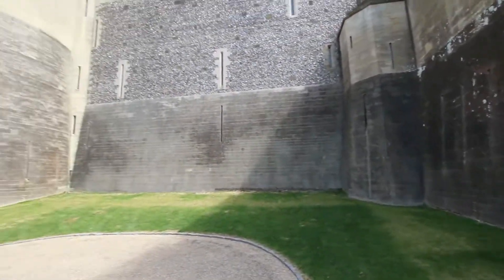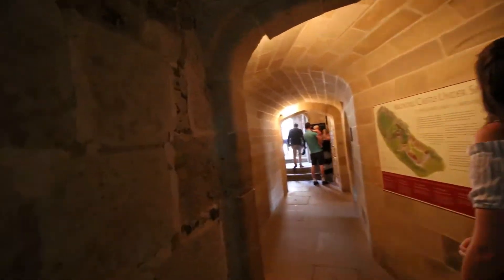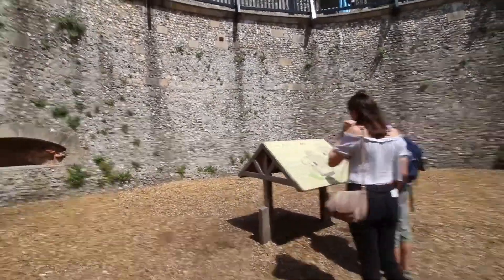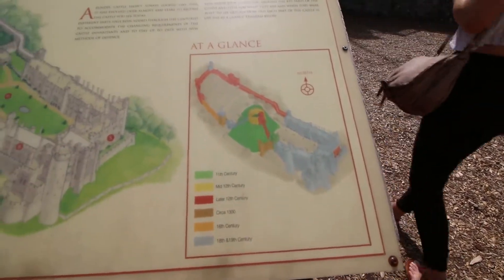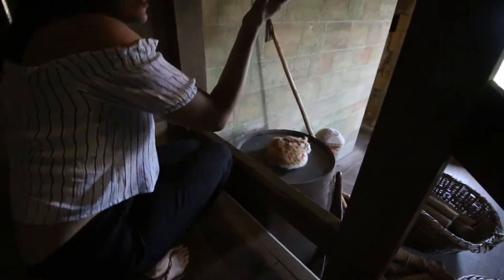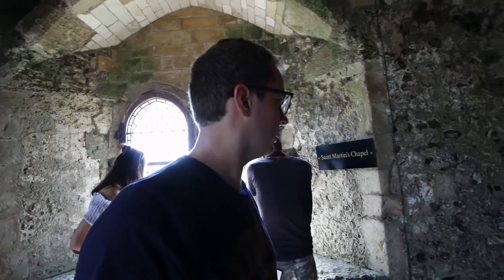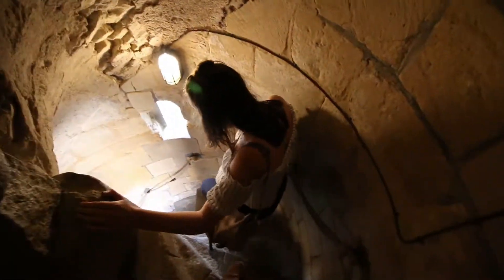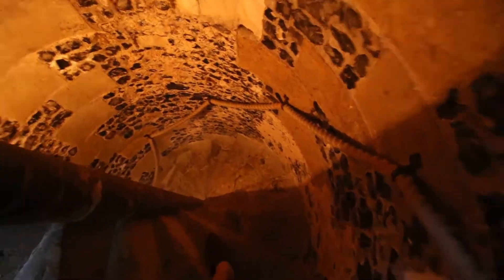Travel Vlog 2 UK: FUN HISTORY FACT!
We visited the mighty Arundel castle, Brighton and viewing point Devil's Dyke. Shot a short timelapse before it started raining.

Camera:
Canon 70D